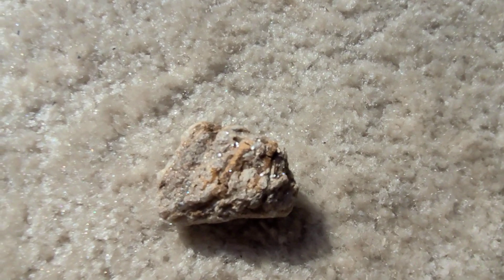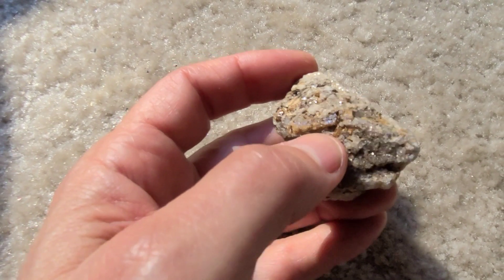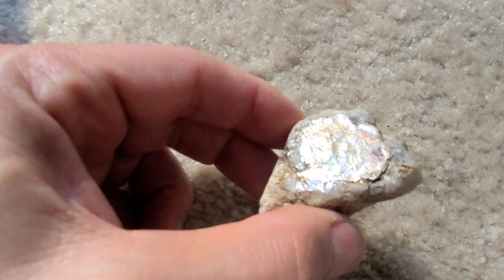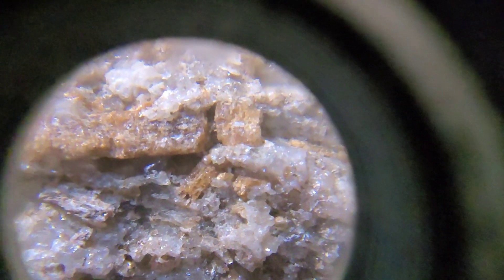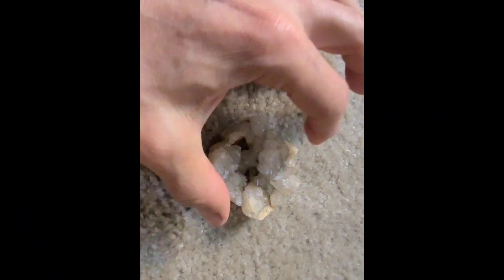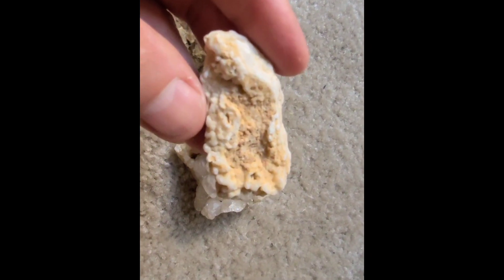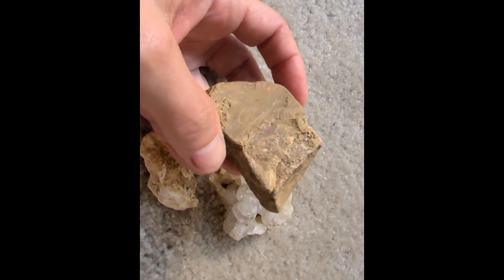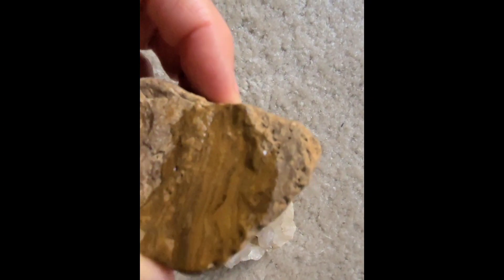Dravite crystals (Baltimore County, MD)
Crystals found at a site where marble is the bedrock. These areas stretch from Lutherville up to Hunt Valley and over into Howard County are part of the "Cockeysville Formation."
A fellow rockhound has correctly identified the translucent light brown crystals in this video as dravite. Thank you! The mica is phlogopite.
The other crystals are quartz. I also found some botryoidal (bubbly) marble and a piece of brown jasper with banding.